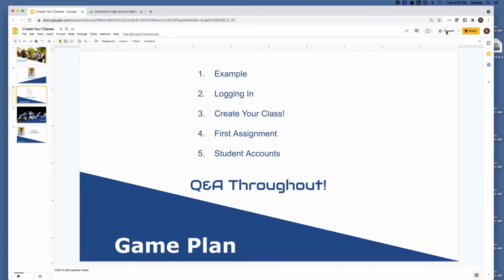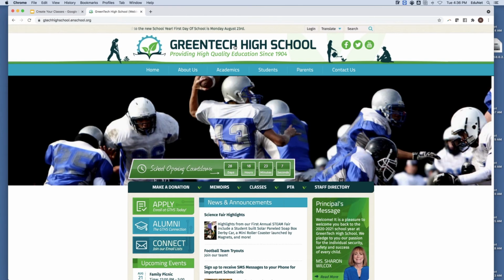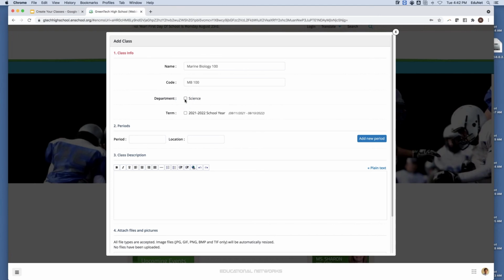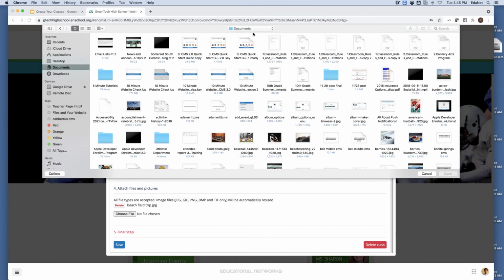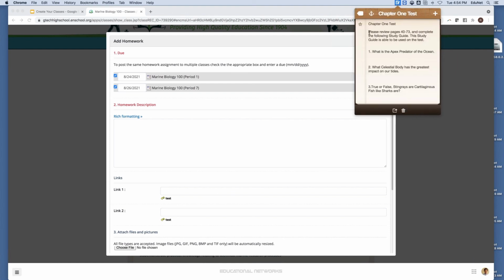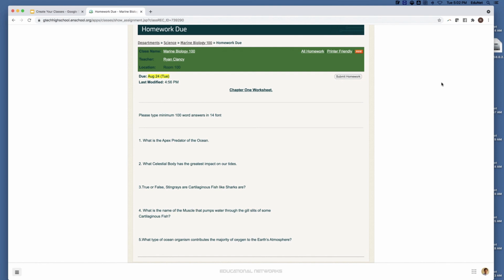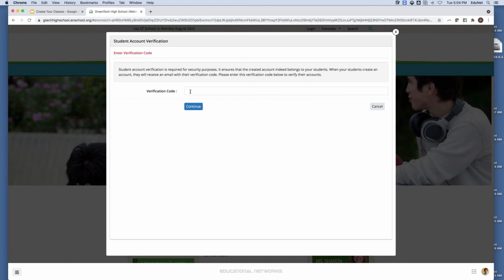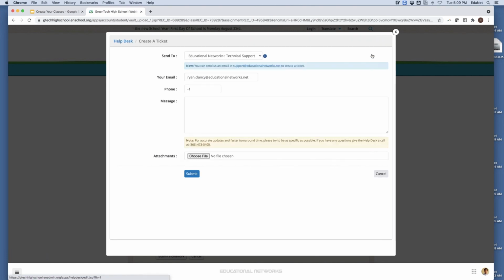Create Your Classes!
Join us to see how "Classes" for the new School Year can be seamlessly created in minutes. Also, see how you can accept Homework Assignments online too!